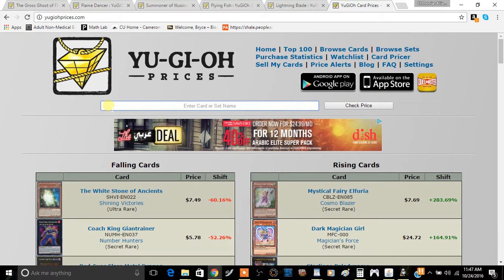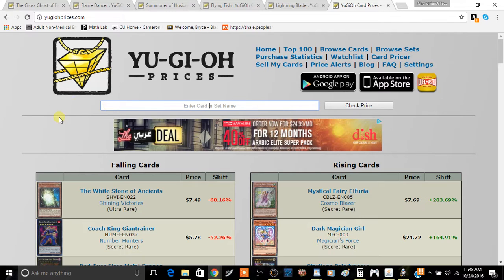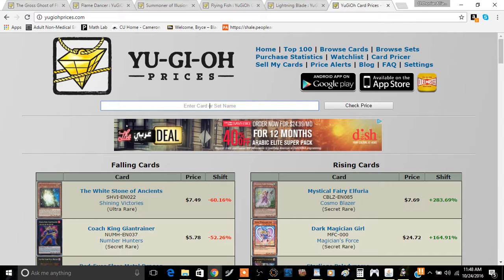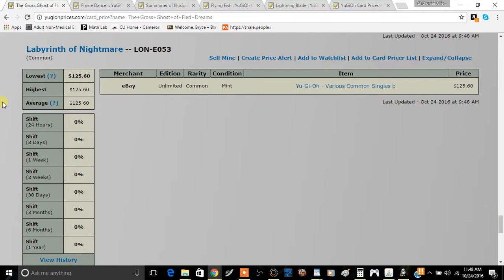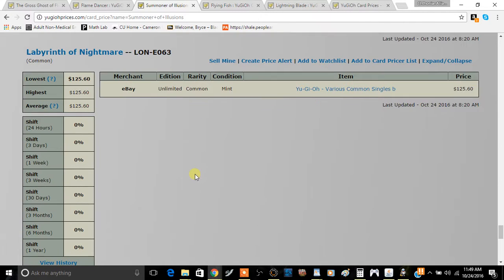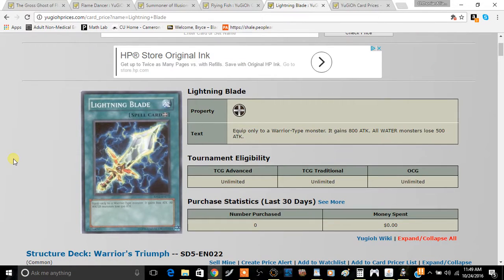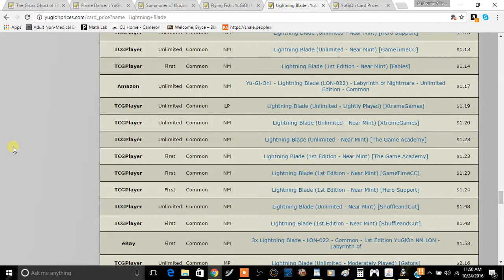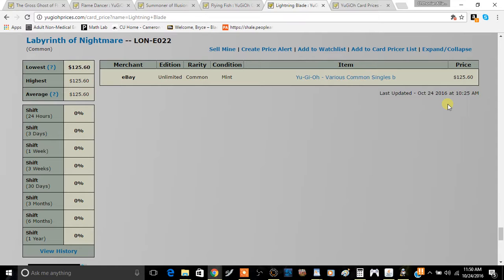How Much Does the Letter E Cost: Yugioh Discussion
If you enjoyed this video, please leave your thumbs up and if you feel even more pleased today perhaps hit that subscribe button so you can be one of the first to see our daily content.